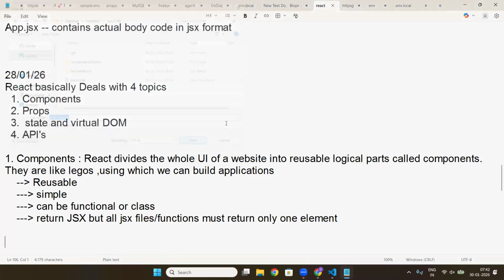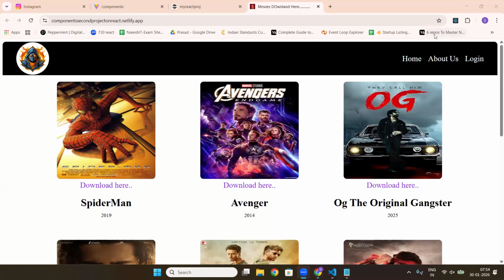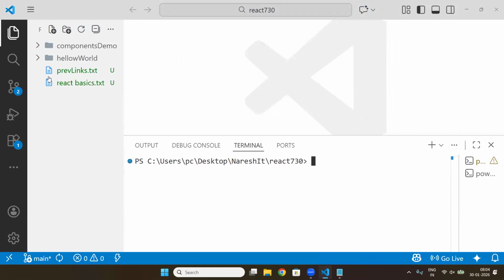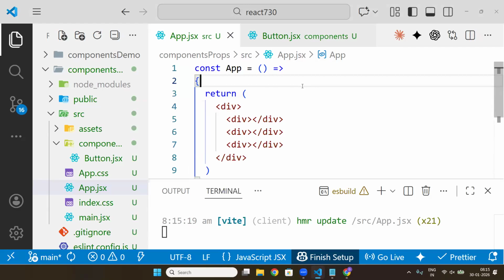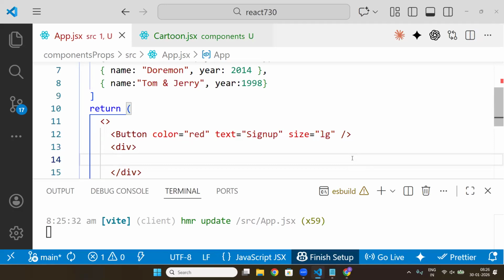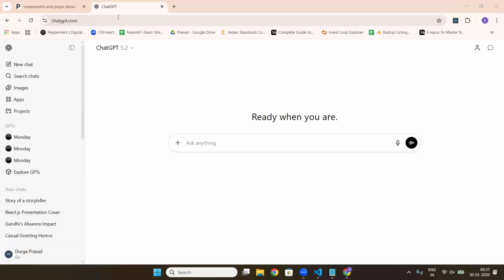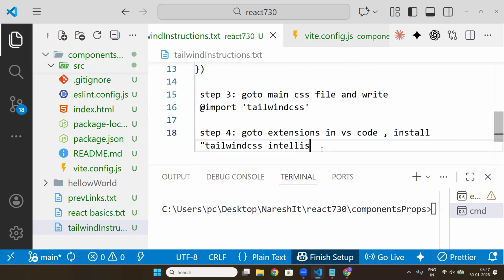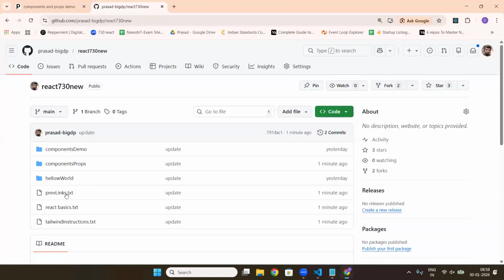React Day 5